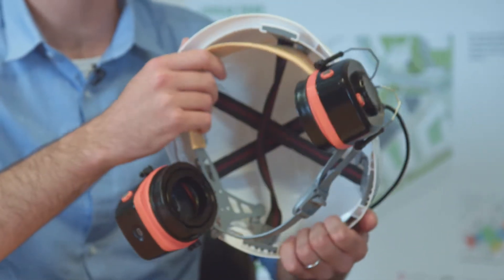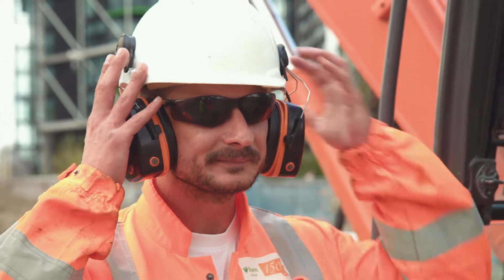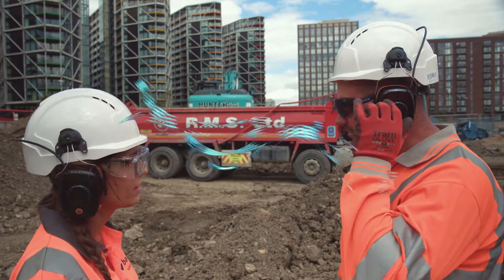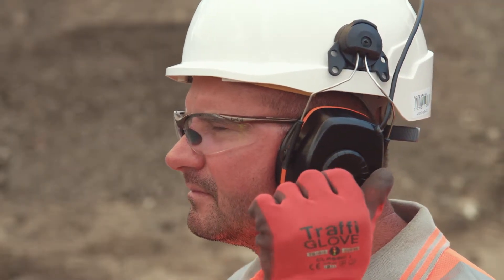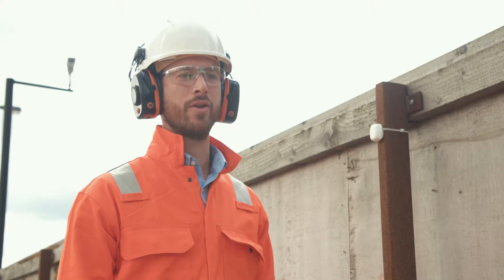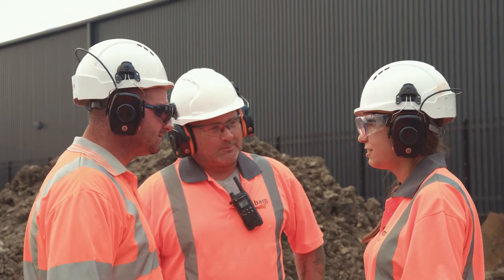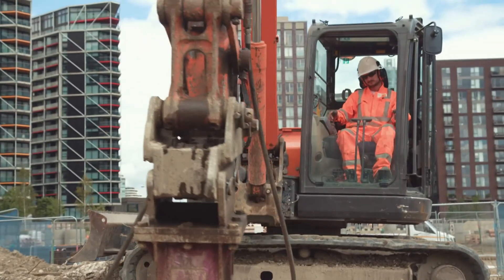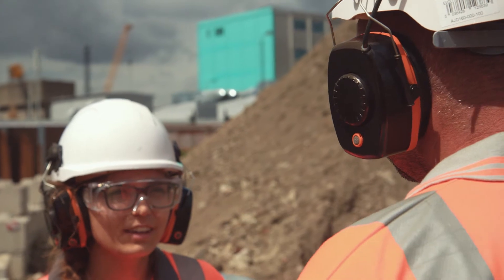BAM Nuttall - Eave